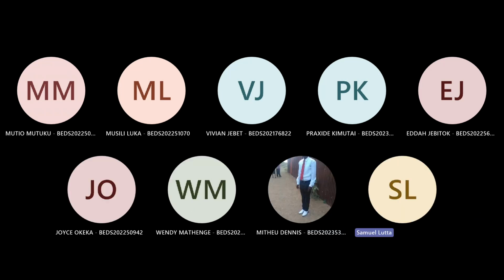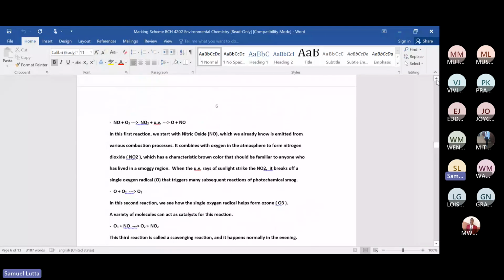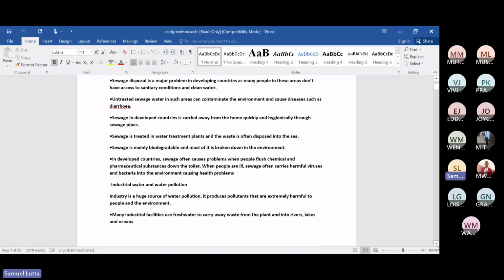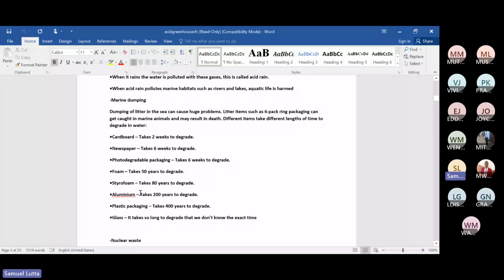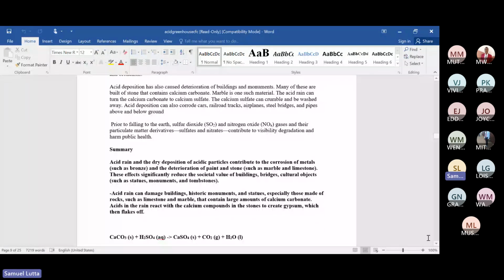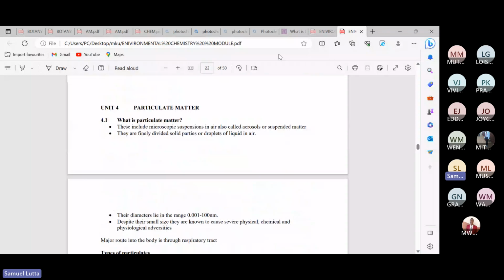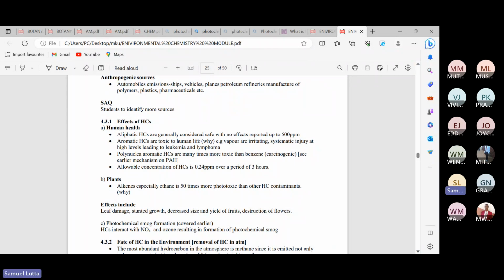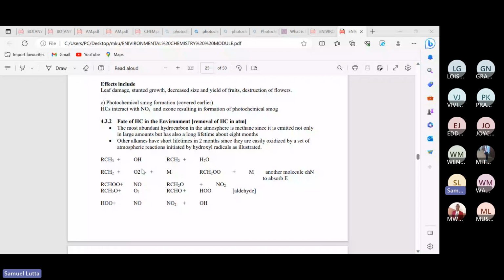MOUNT KENYA UNIVERSITY: BCH4236 ENVIRONMENTAL CHEMISTRY FOR EDUCATION